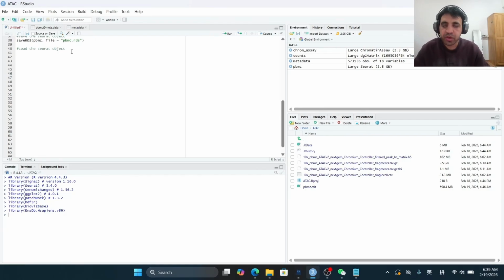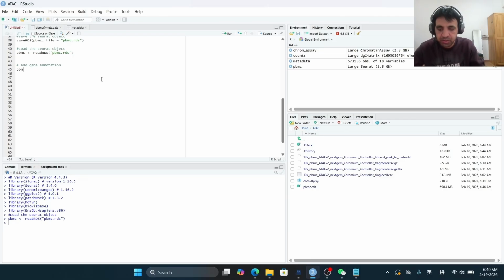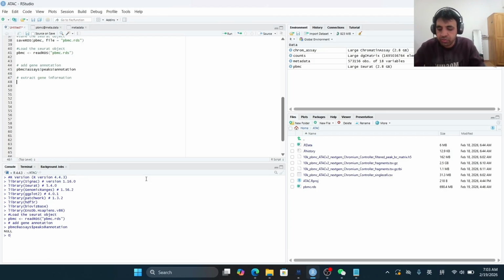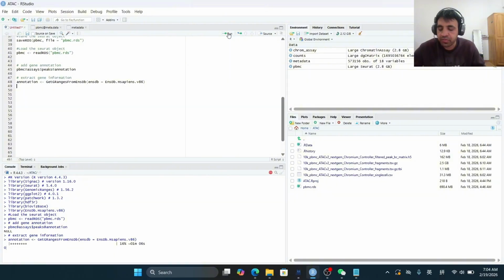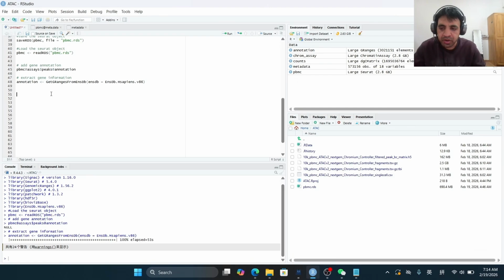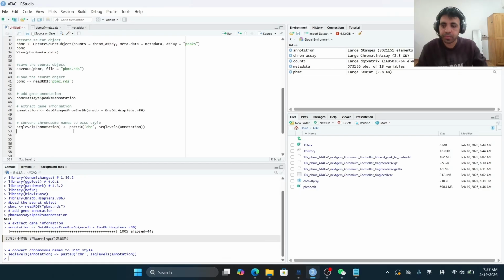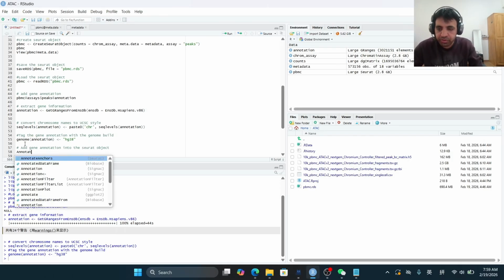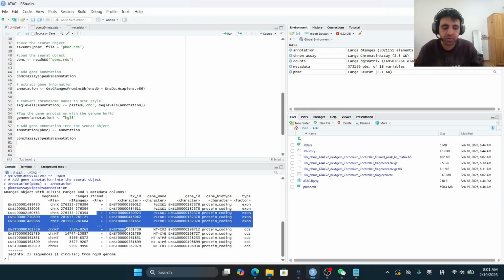04 Adding Gene Annotations to a Seurat Object (scATAC-seq)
In this video, I explain how to add gene annotations to a scATAC-seq Seurat object using the Signac framework, enabling biological interpretation of chromatin accessibility data.

We cover:

Why gene annotation is essential in ATAC-seq analysis

Differences between peaks, genomic ranges, and gene features

How to obtain and load genome annotation data (e.g., EnsDb)

Adding gene annotations to a ChromatinAssay

Ensuring genome builds and coordinate systems are consistent

Adding gene annotations allows downstream analyses such as linking peaks to genes, gene activity scoring, and functional interpretation of regulatory regions. The codes associated with this video can be accessed